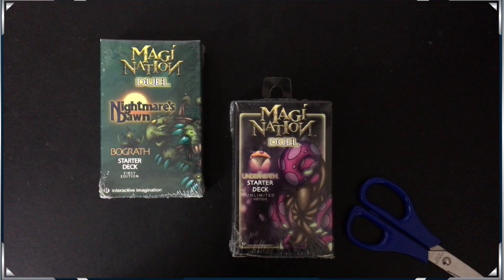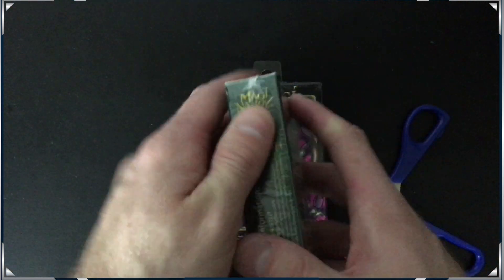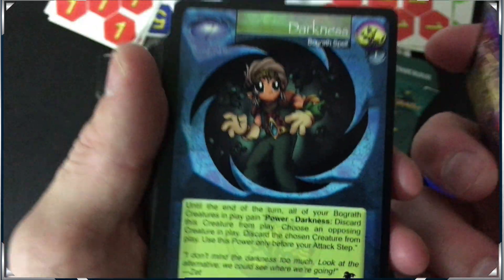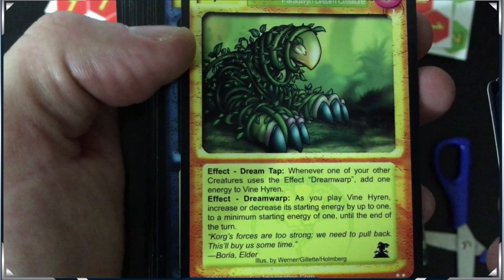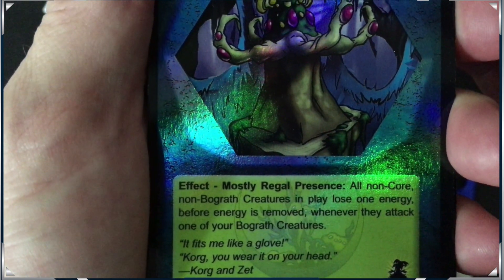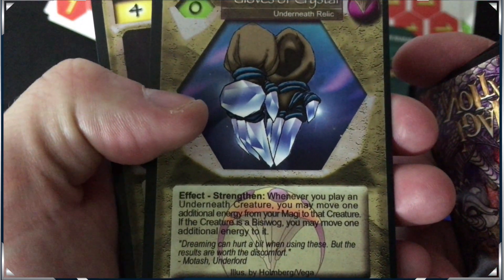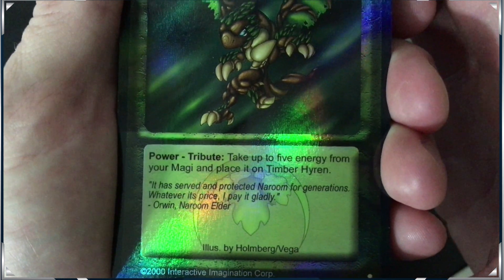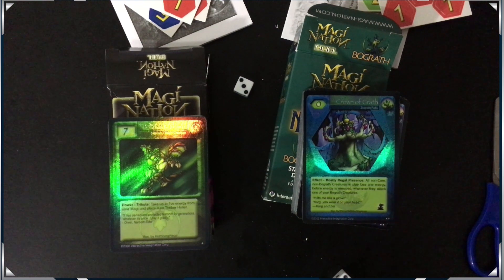Magi-Nation - Starter Deck Opening